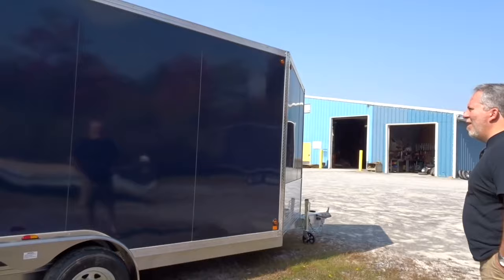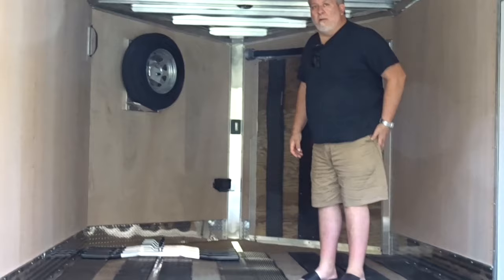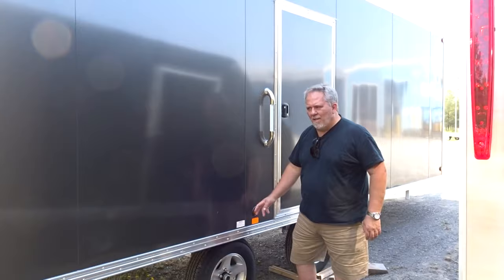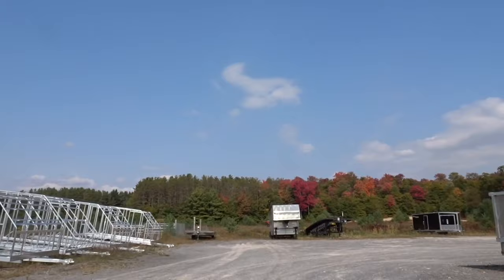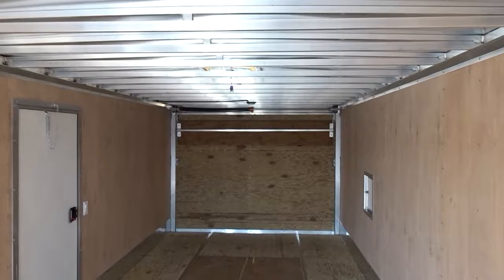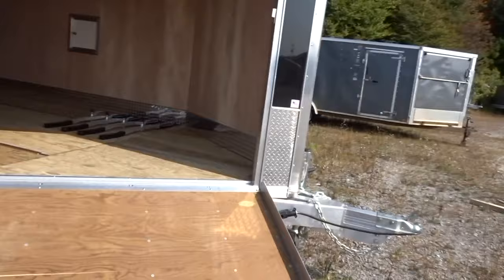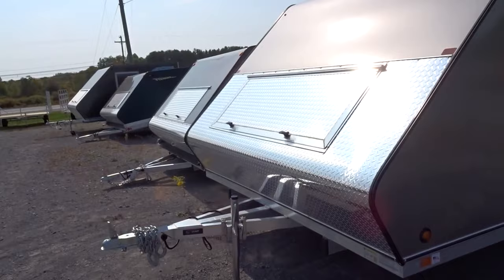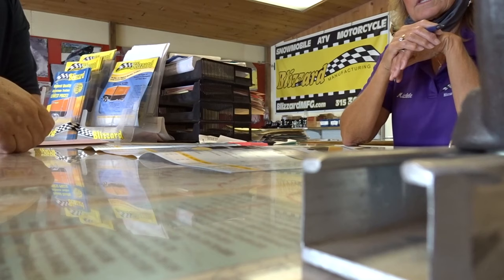Blizzard Snowmobile Trailers | New Trailer shopping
Snowmobile Sessions - Podcast/live stream

SHARE YOUR PHOTOS/VIDEO LINKS on a future episode - email along with a brief story/description

(HAVE  A VIDEO? Please DO NOT send a video file - just the link to vimeo or youtube)

Sledder R Us - Family Rider